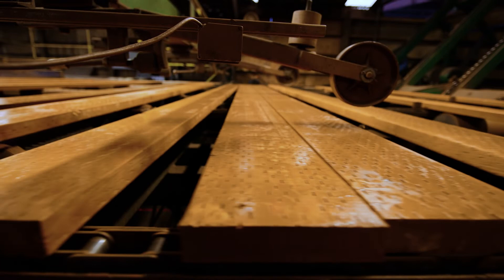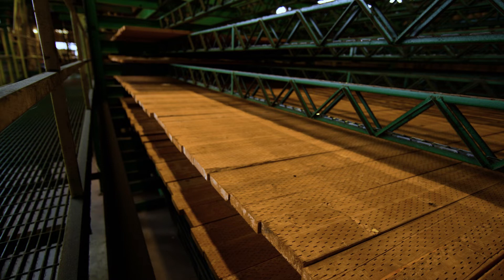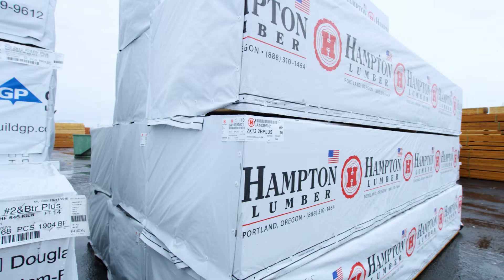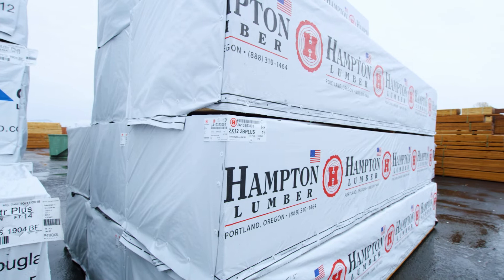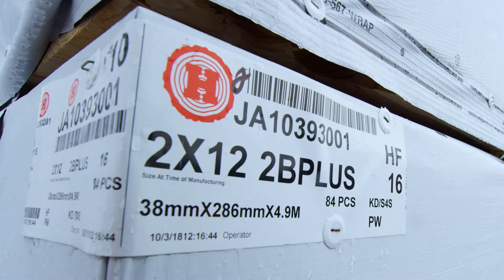Deck Projects Why Quality Materials Matter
How important is using quality lumber for framing a deck? Is it worth the extra cost? What risks arise when using cheaper, lower quality lumber?

In part two of our decking series, we’re covering these questions. We’re joined by one of the greater Seattle area’s premier deck builders: former co-founder of West Coast Decks, Joel Skillingstead. Joel has been building decks in the Pacific Northwest since 1990. With more than 30 years of experience building, overseeing, and waterproofing deck projects large and small, Joel is one of the best resources out there.

To read a recap of our discussion, head to the blog post